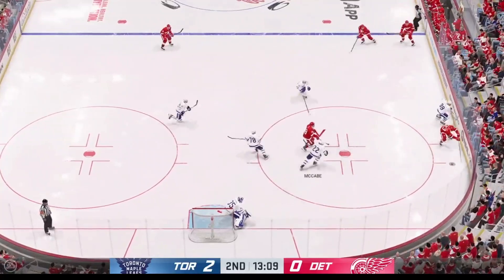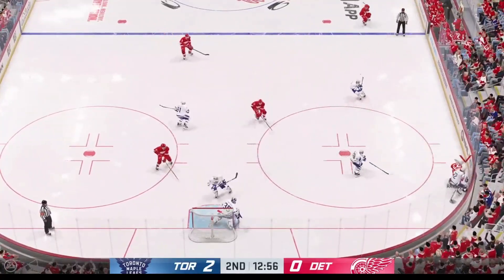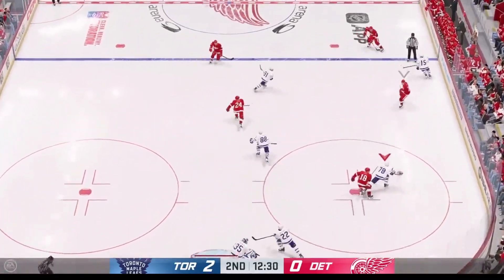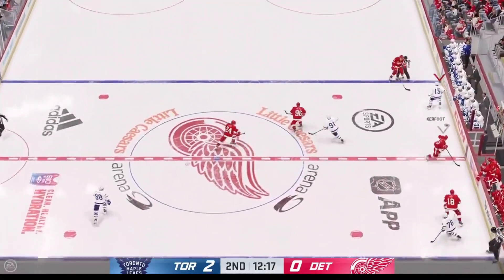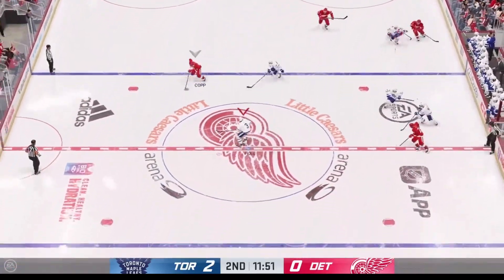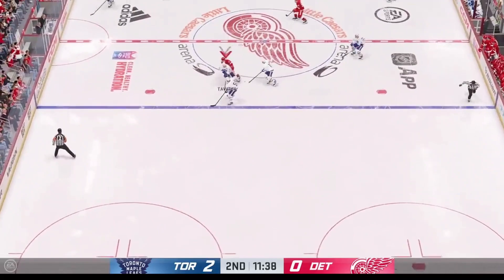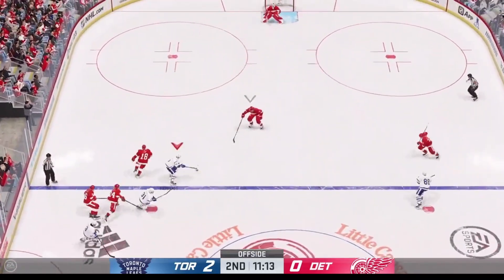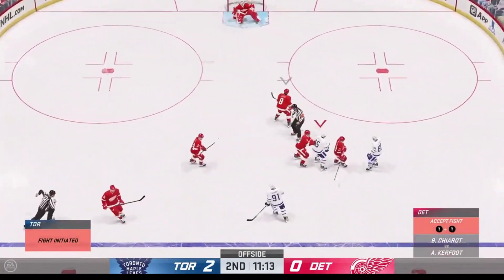NHL 23 Red Wings Player Gets SMACKED Around